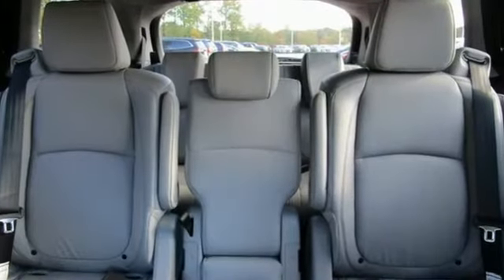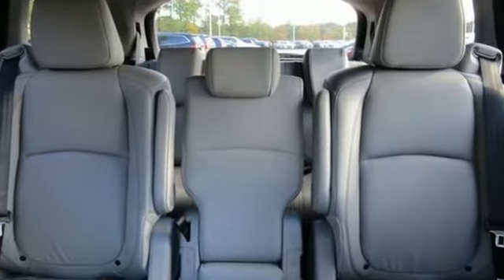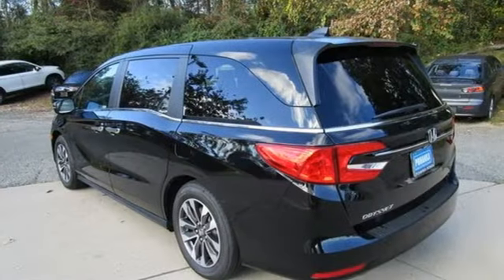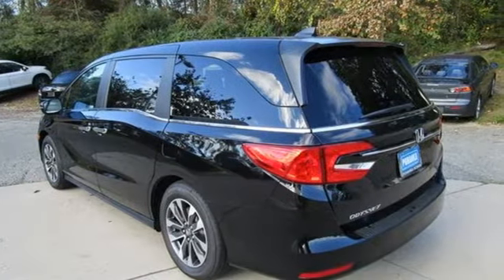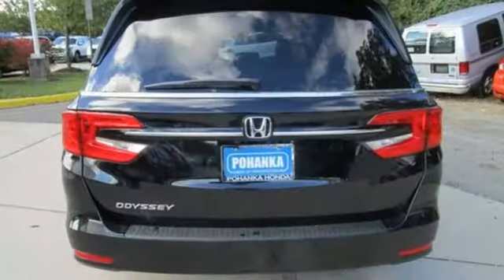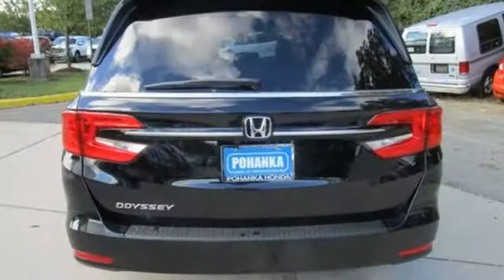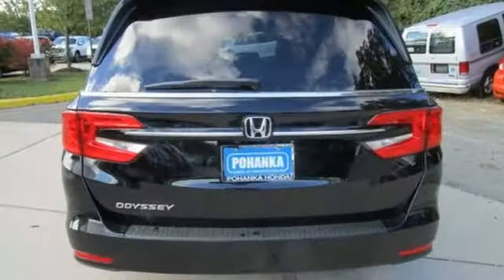New 2022 Honda Odyssey Fredericksburg VA Richmond, VA FNB025782 - SOLD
Year: 2022
Make: Honda
Model: Odyssey
Trim: EX-L
Engine: 3.5L V6 SOHC i-VTEC 24V
Transmission: 10-Speed Automatic
Color: Black
Interior: gray
Stock #: FNB025782
VIN: 5FNRL6H79NB025782
Crystal Black Pearl 2022 Honda Odyssey EX-L FWD 10-Speed Automatic 3.5L V6 SOHC i-VTEC 24V 19/28 City/Highway MPGbrbrbrWe make every effort to provide accurate information but please verify options and price with management before purchasing. All vehicles are subject to prior sale. All financing is subject to approved credit. Dealer installed options are additional. Stock photo colors, options and trim levels may vary. Not responsible for typographical errors. Published price subject to change without notice to correct errors and omissions or in the event of inventory fluctuations. Vehicles may be in transit to dealer. Vehicle photos may not match exact vehicle. Please call to confirm availability status. All prices exclude taxes, title, license, and a $899 documentation fee. Model tested with standard side airbags (SAB). Government 5-Star Safety Ratings are part of the National Highway Traffic Safety Administration (NHTSA). New Car Assessment Program **Based on model year EPA mileage ratings. Use for comparison purposes only. Your mileage will vary depending on driving conditions, how you drive and maintain your vehicle, battery pack age/condition, and other factors.

Address:
60 South Gateway Drive